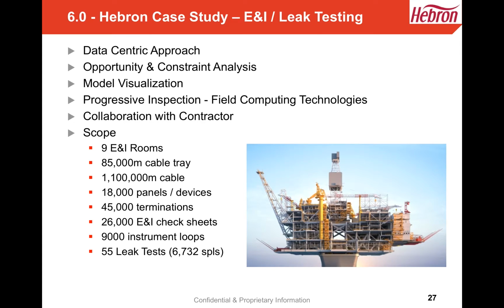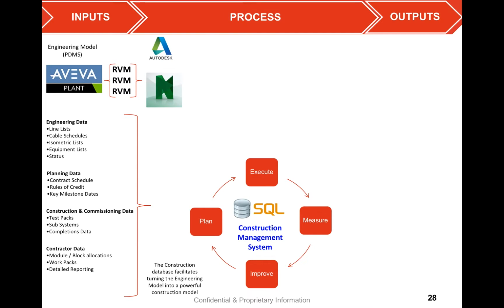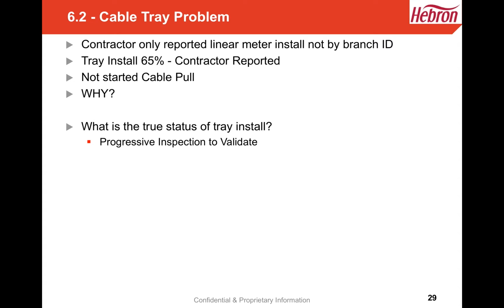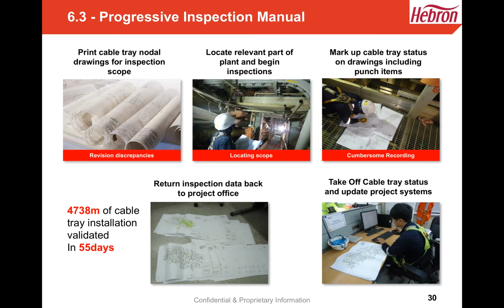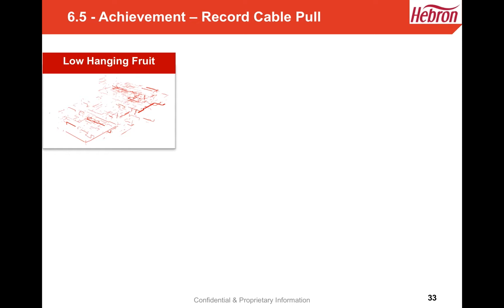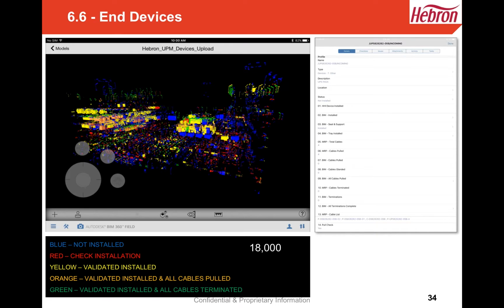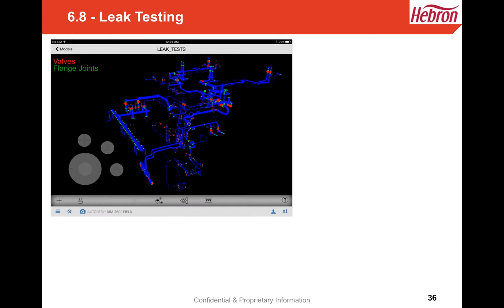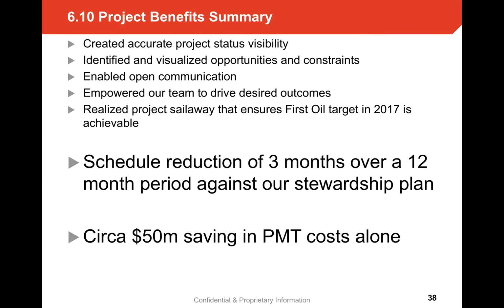BIM360 Outcomes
Describes the BIM360 Process applied to E&I scope on a major oil and gas project which supported a schedule reduction of around 3 months.